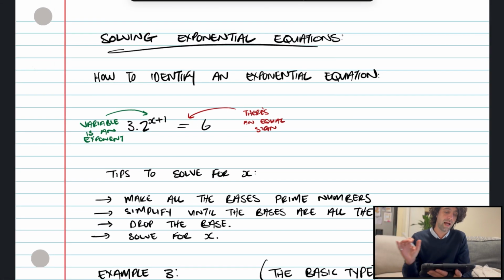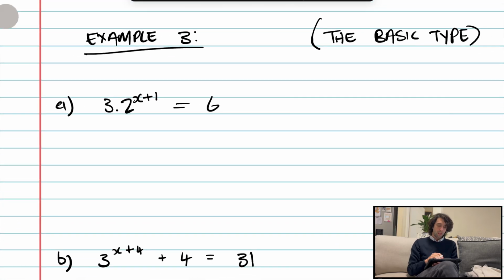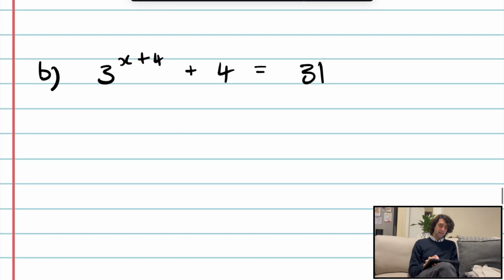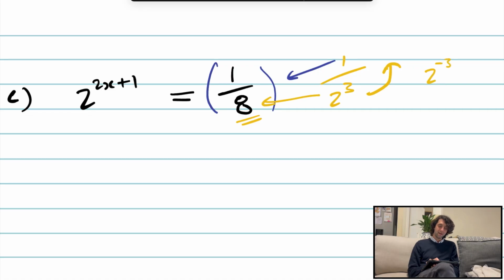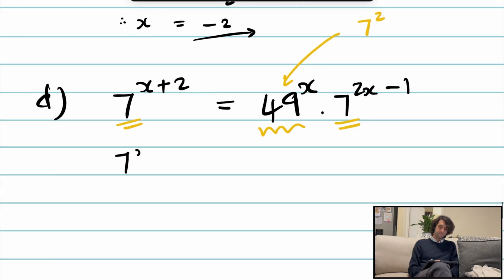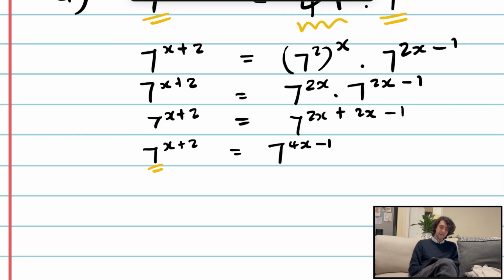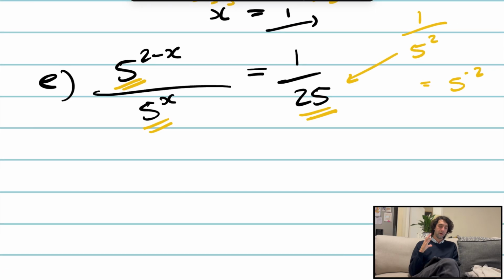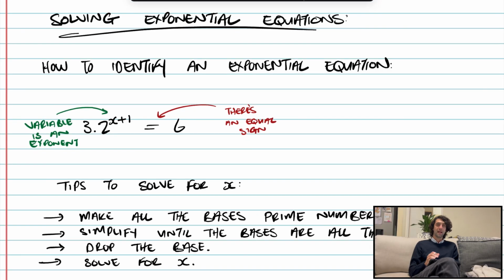Grade 10 Mathematics - Exponents - Solving Exponential Equations (Basic Type)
CAPS Curriculum
Exponents
Solving Exponential Equations (Basic Type)
By: Justin John Moser
CA Mathematics Tutoring